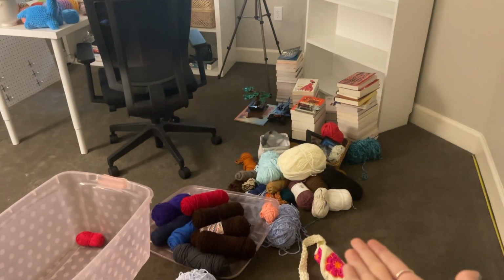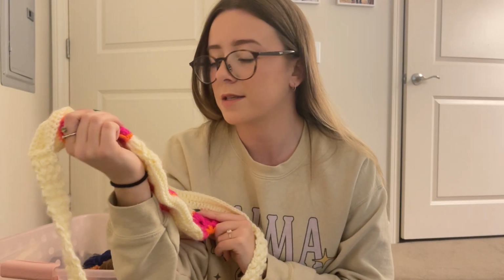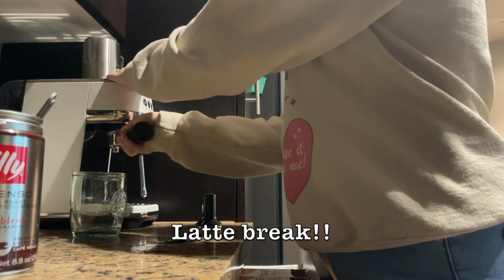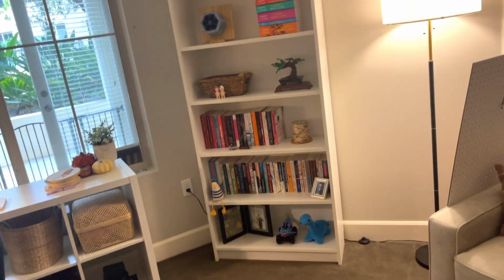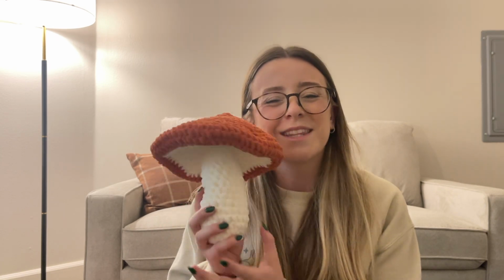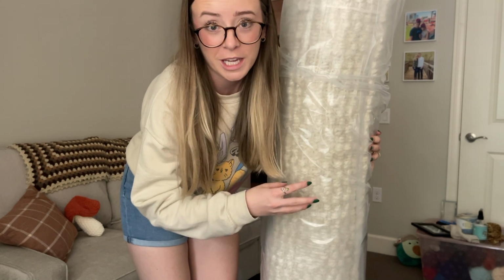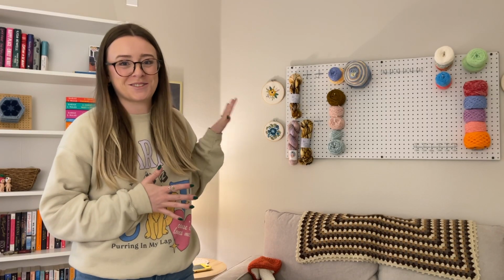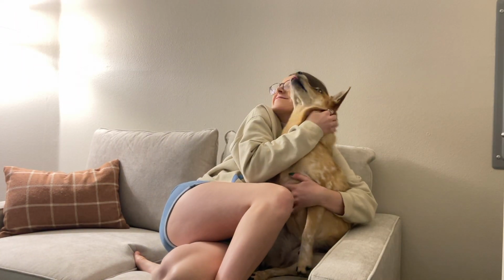Office Makeover: CROCHET Edition! | new furniture, crochet decor, and organizing!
Join me as I transform my crochet studio!! 🕯🧡 I hope you're ready for the final result because I'm obsessed with it... I can't wait for all of the future crochet studio vlogs!! Thanks for being here and supporting the channel, friend 🧡
-Annie

*Granny Square Blocking Board
*Desk Mat
*Sonny Angel

Crochet friend count: 1,517